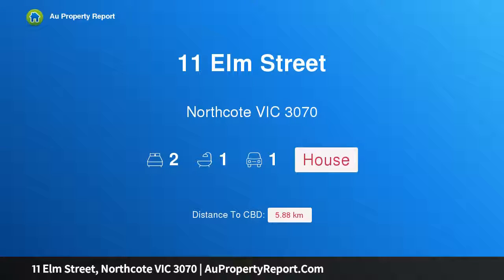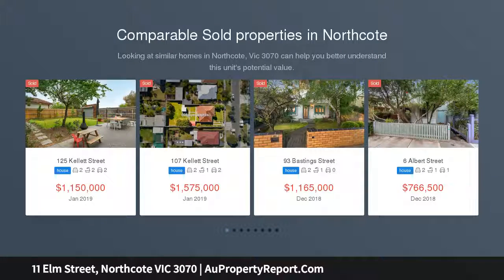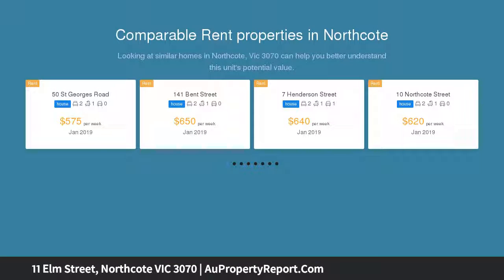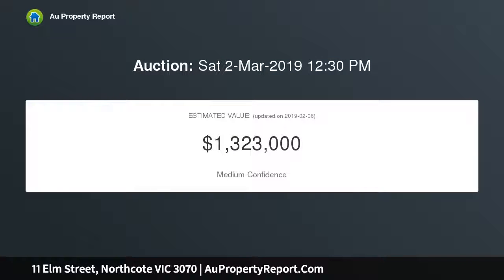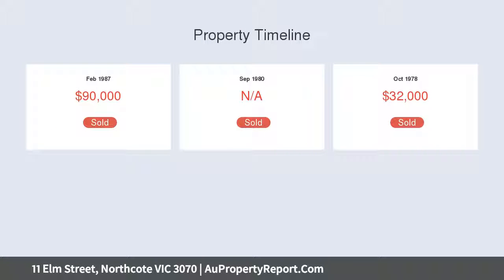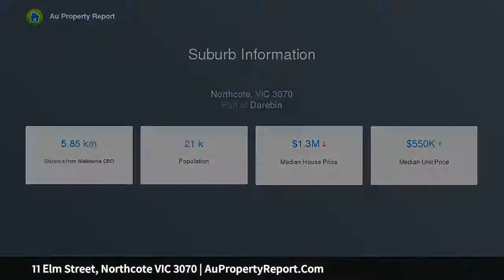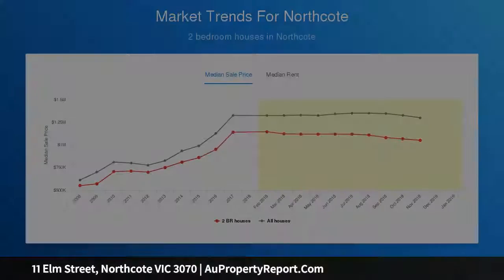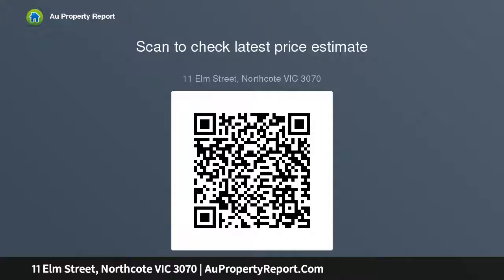11 Elm Street, Northcote VIC 3070 | AuPropertyReport.Com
11 Elm Street, Northcote VIC 3070
Property Type: house
Bedrooms: 2
Bathrooms: 2
Car Space: 1
Dream Dimensions in Northcote's Heartland